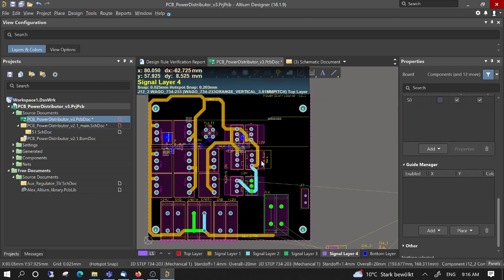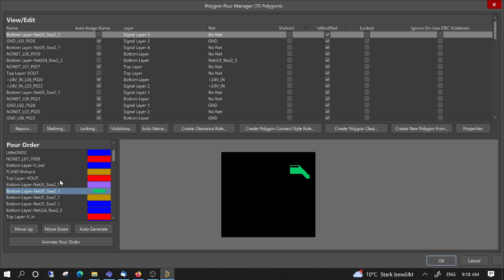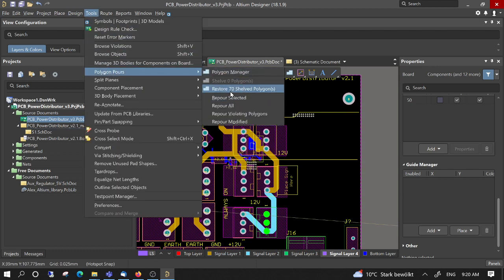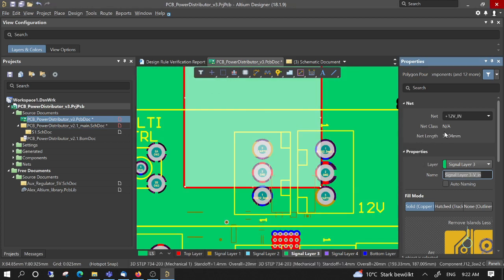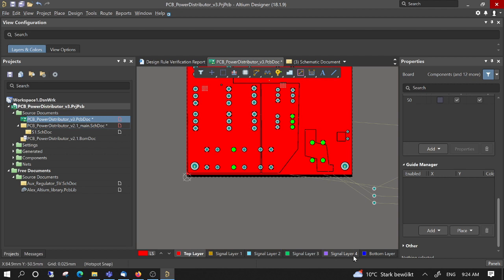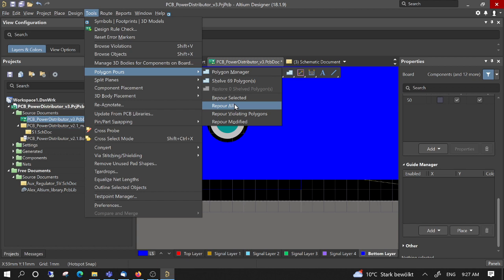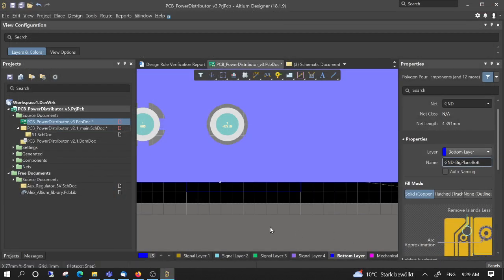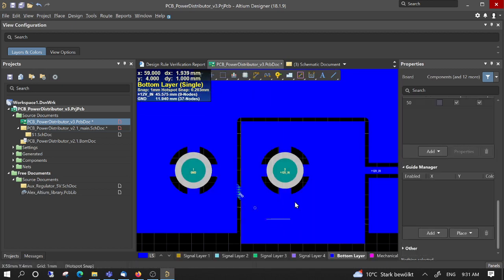Altium Designer 11 Working With polygons In Altium planes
To make planes in altium we use the tool polygons. Here it is explained how to work with polygons: create polygons, update polygons, assign priorities to polygons in altium, etc